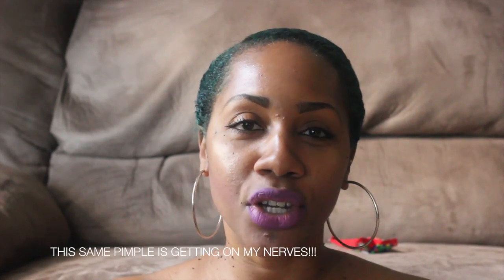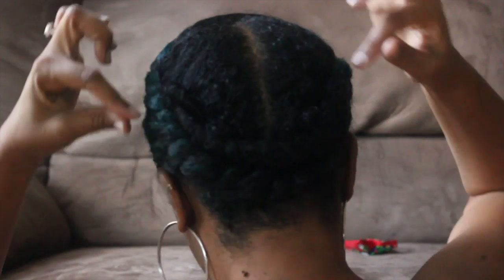Natural Hair Twist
Products Used:
■ Eco Styler Gel with Argan Oil

■ JoJoba Oil

■ Denman Bristle Brush

On My Lips: Men Loves Mystery by MAC